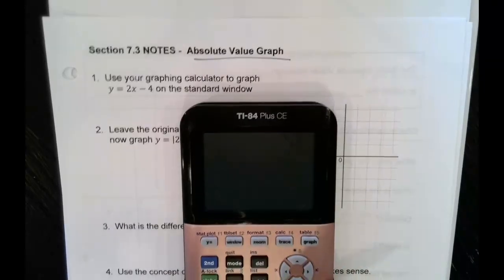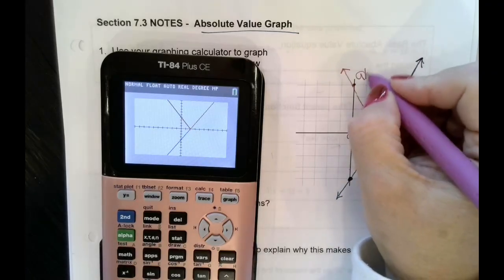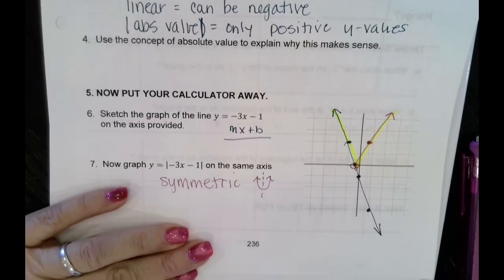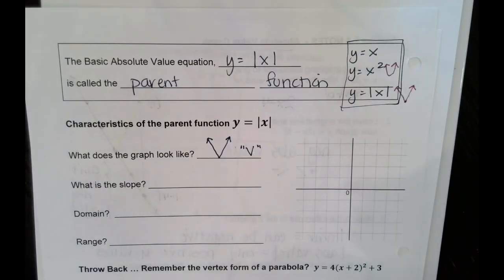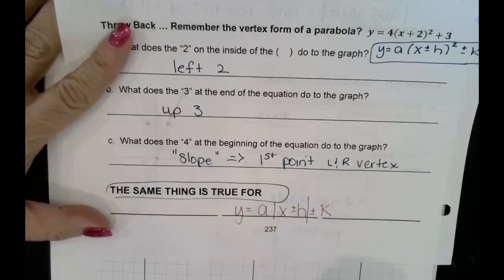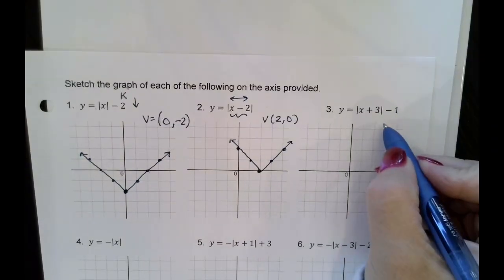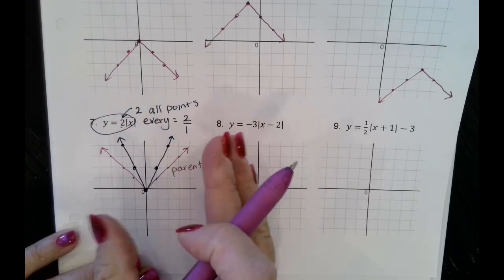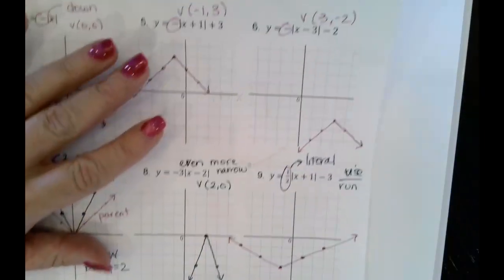Video Lesson 7.3 Graphing Abs Values